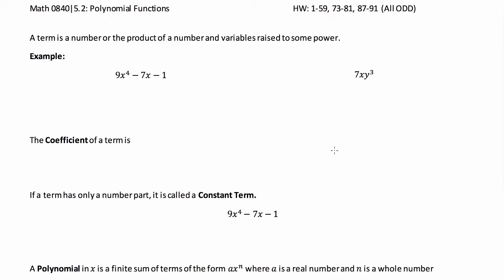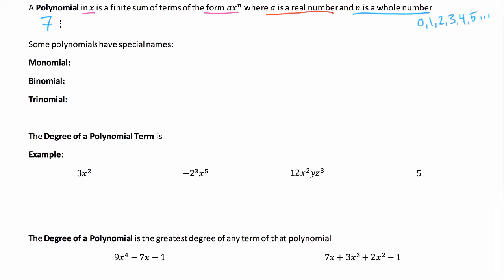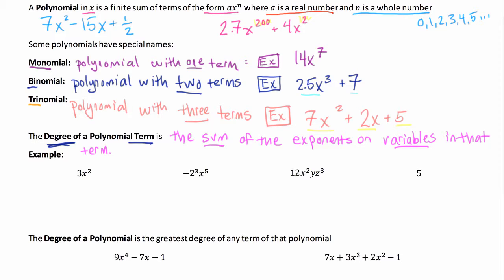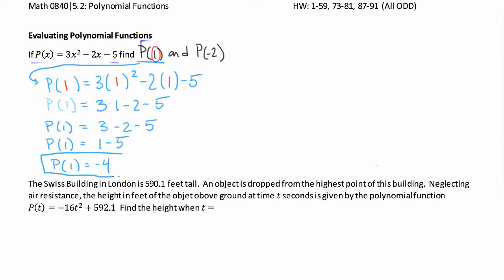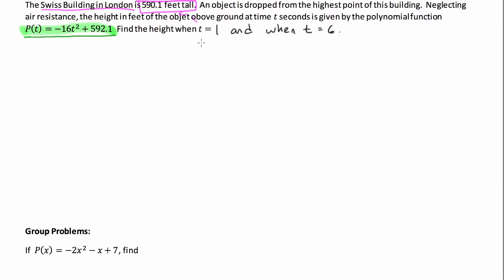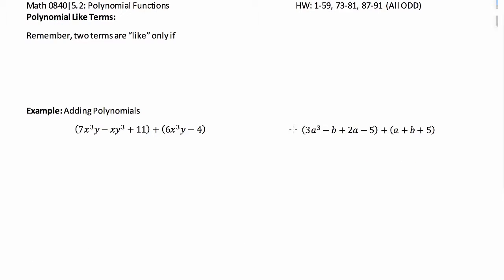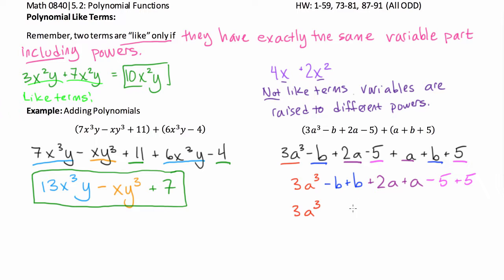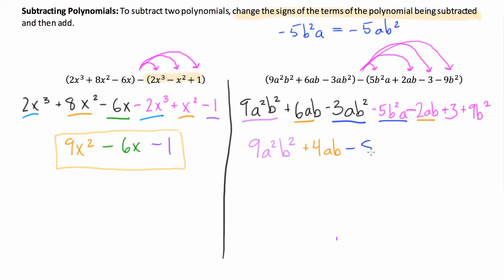0840 5.2 Guided Notes